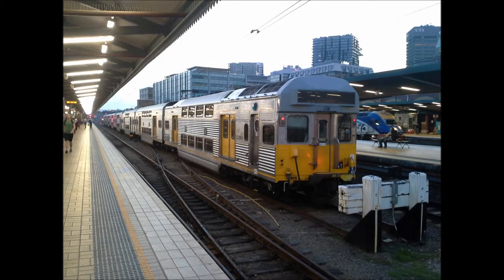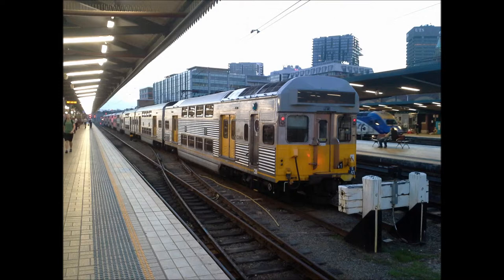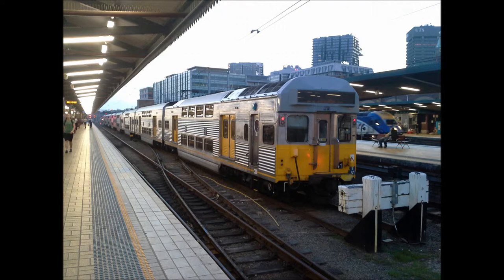Paul's Train Vlog 8: S41 Target Plates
Vlog 8

S41 Target Plate Variations

Commentated by Paul White

If you like to request a station where I film at, please submit your requests in the comments section below and I'll complete your request. Thank you.